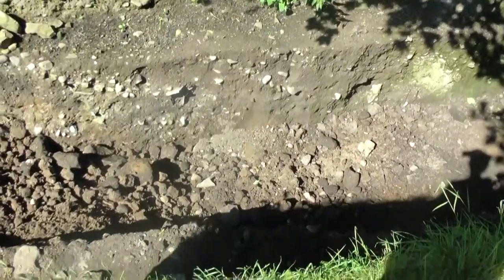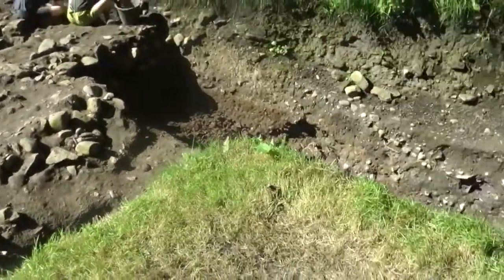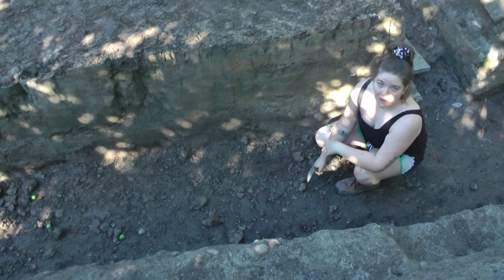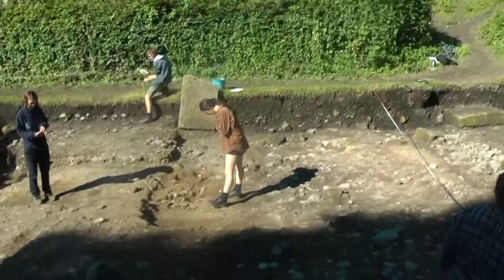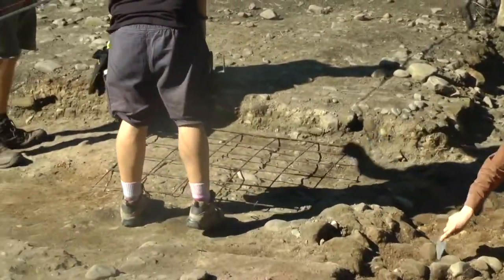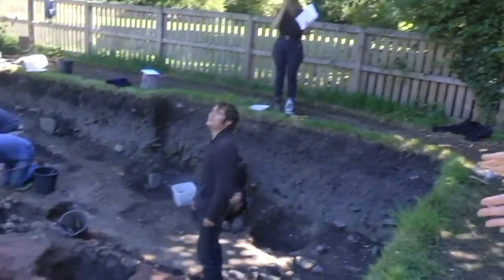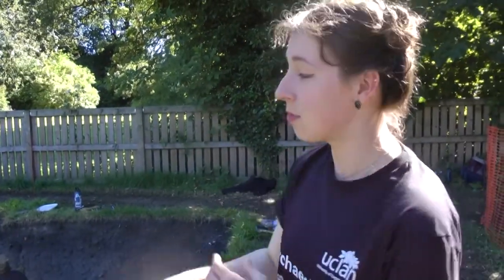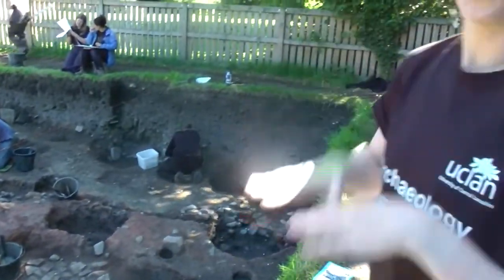Week 2 Video Diary 3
Ian and Cleo give us a tour of the trench.